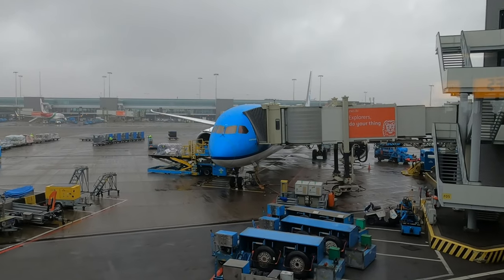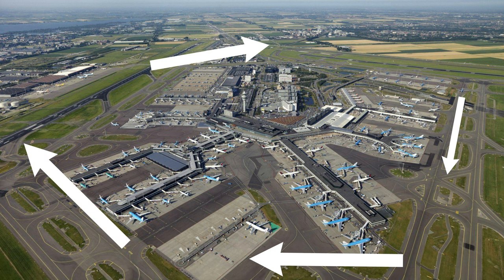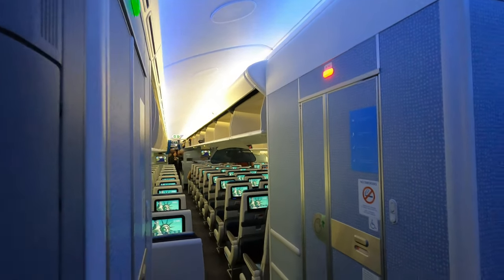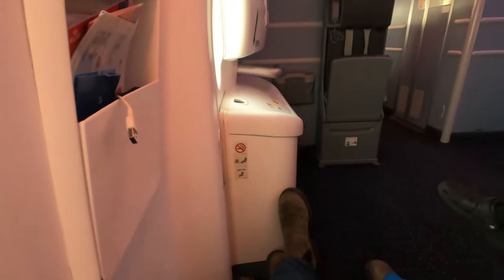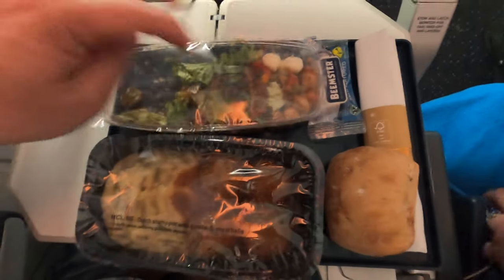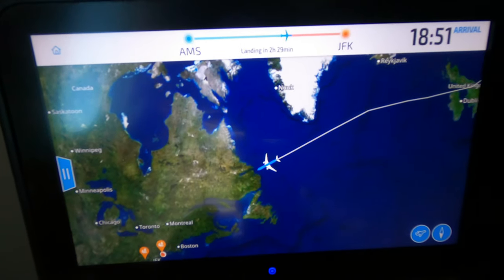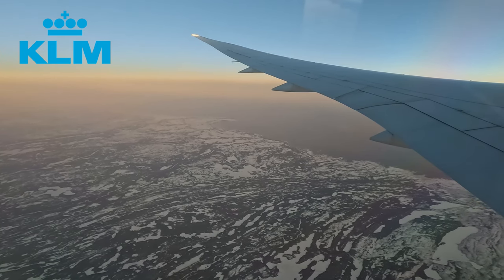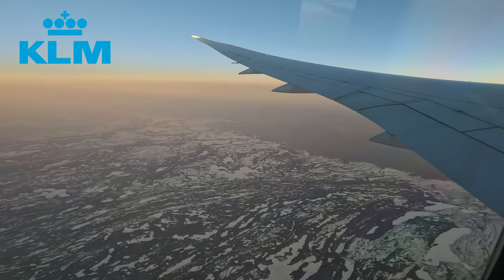Emergency Exit Seating - KLM Flight Review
Join me as i fly from AMS (Amsterdam, Netherlands) to JFK (New York, USA) with KLM.
I booked the cheapest ticket in Economy Class and then paid a little extra so i could sit in the Emergency Exit Row, was it worth it?
Here is my review of the KLM flight from AMS to JFK